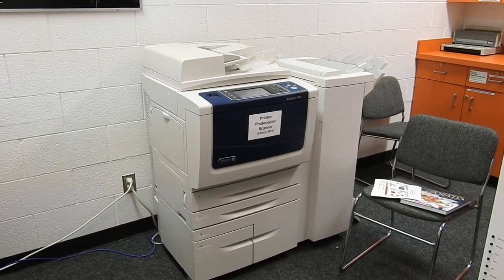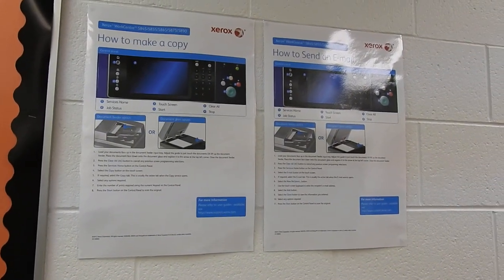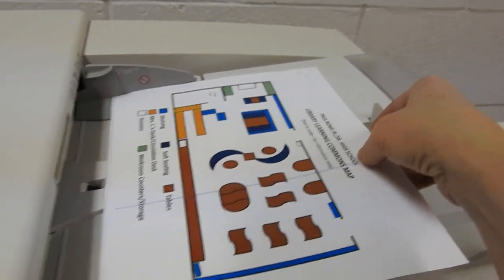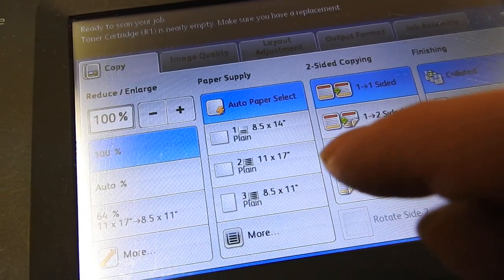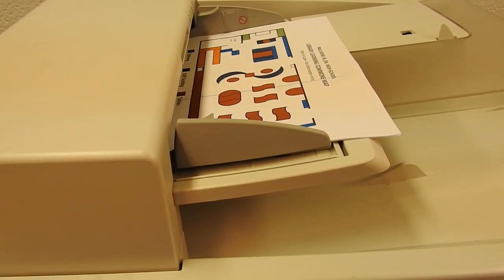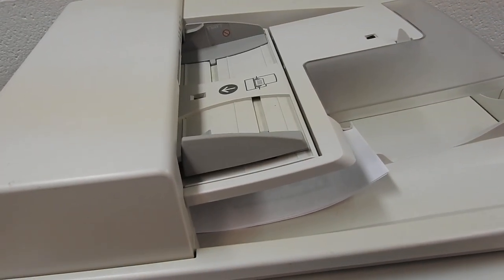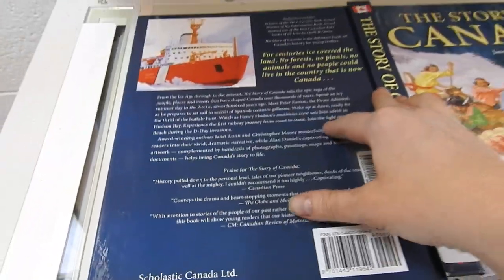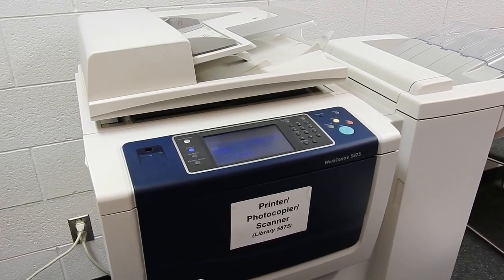Learn to make a photocopy using the Xerox Workcentre 5875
This is a quick instructional video to help students make a photocopy using the Paul Rowe Library Xerox Workcentre 5875.